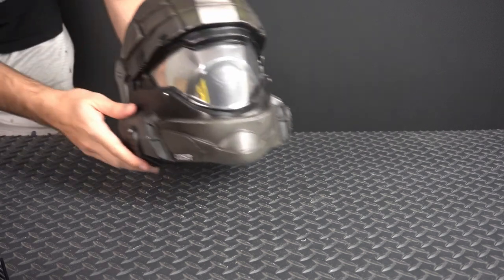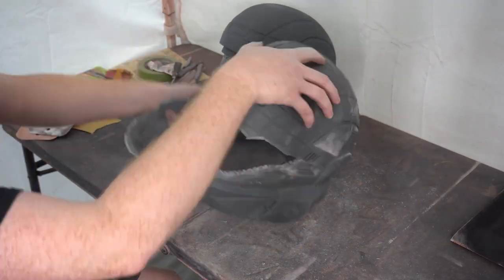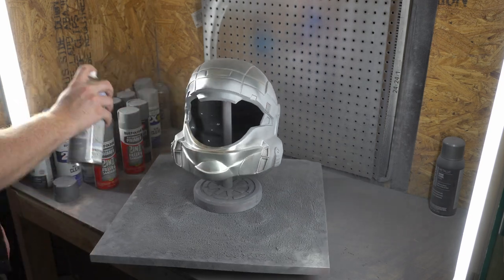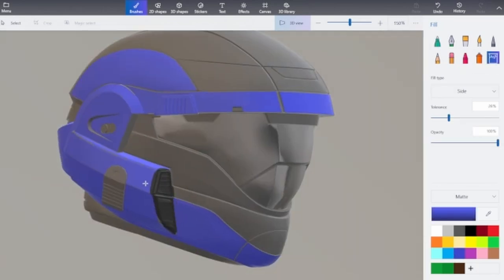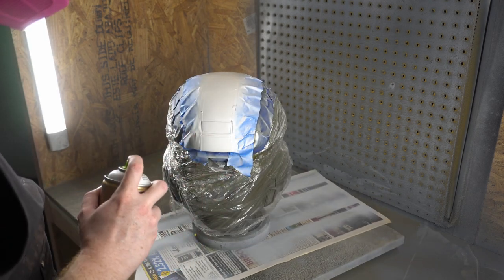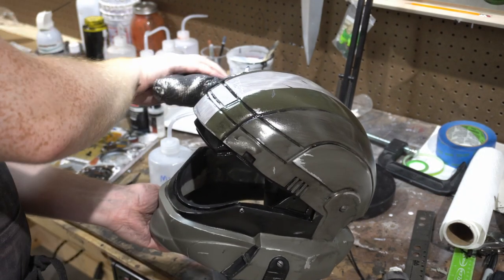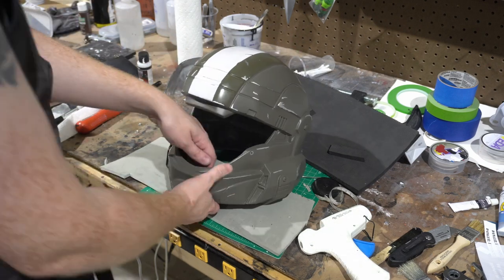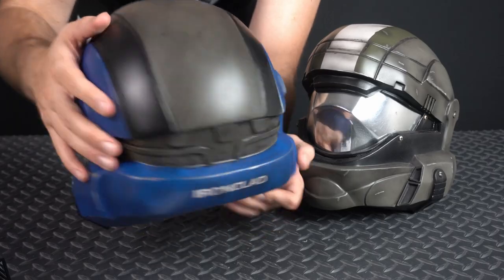Make an ODST Helmet the Easy Way - ODST Build Pt. 4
Learn how you can make your own Halo ODST Helmet!

$15/month gets you all newly released 3D files from the current and previous month
A yearly subscription get you ALL the 3D files I've ever made!